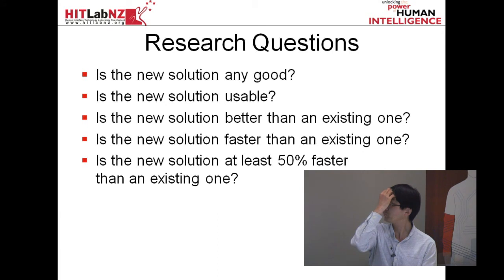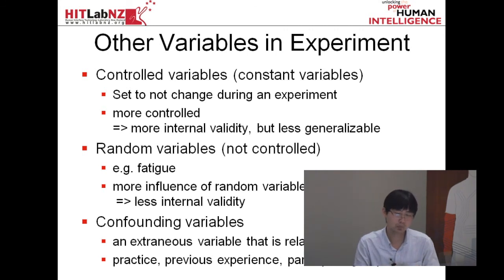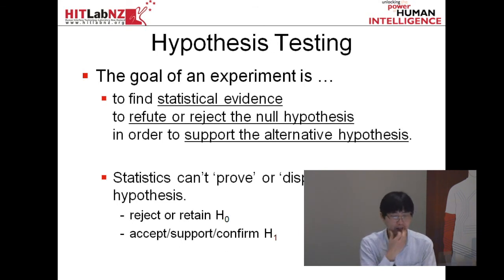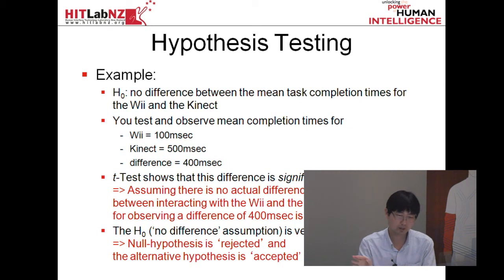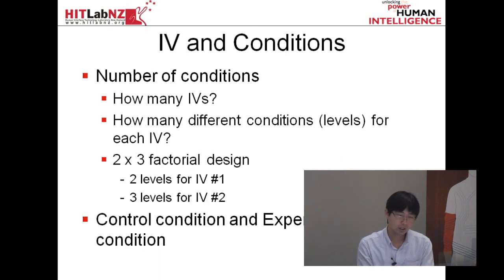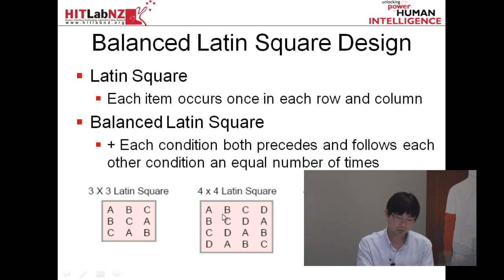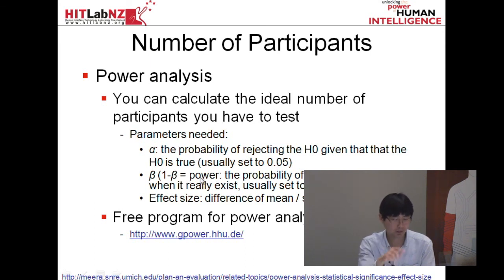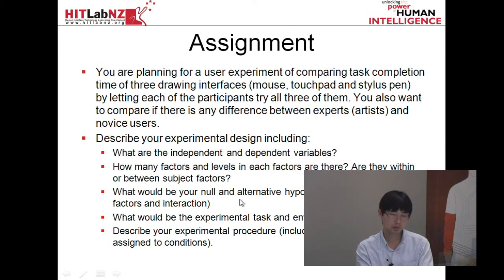HITD602 - Evaluation - April 8